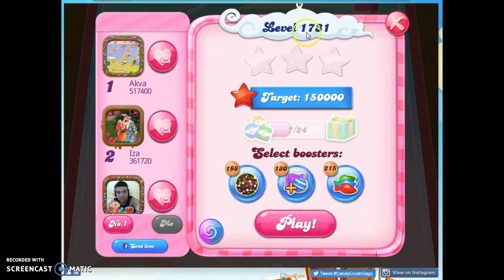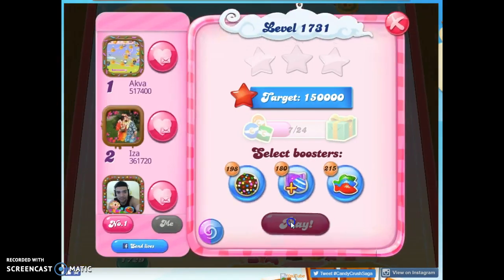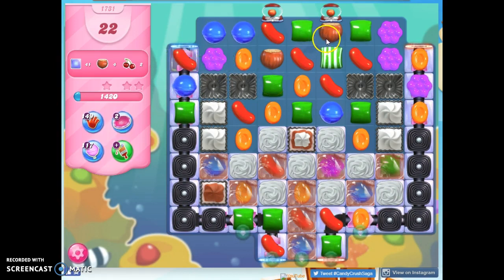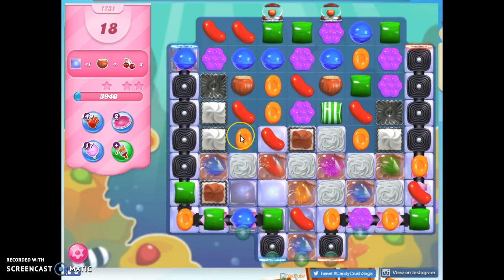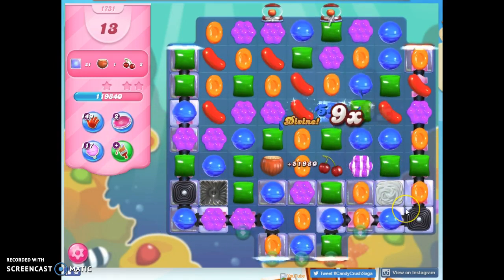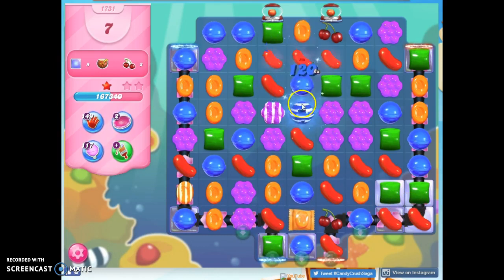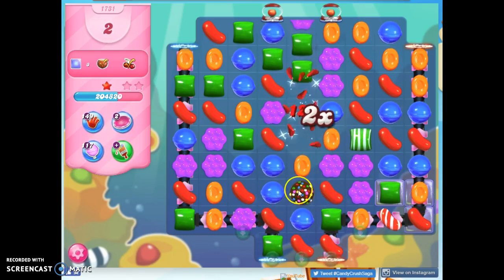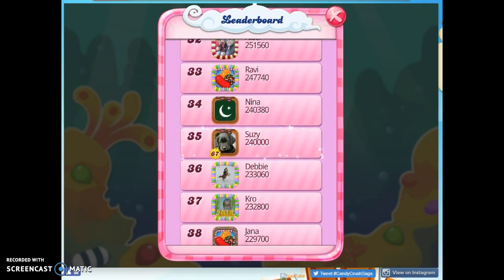Candy Crush level 1731 Audio Talkthrough, 1 Star 0 Boosters